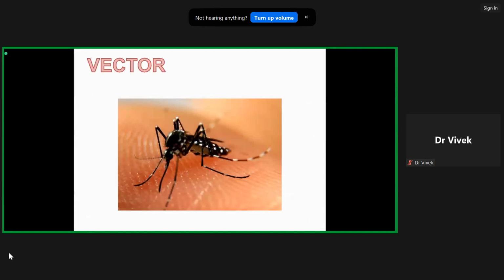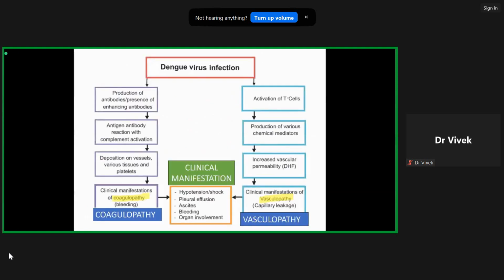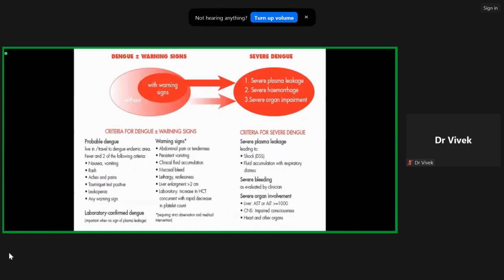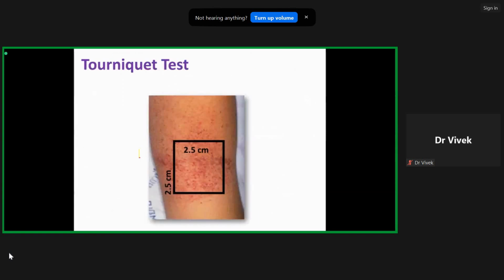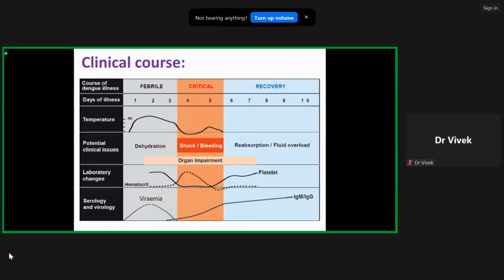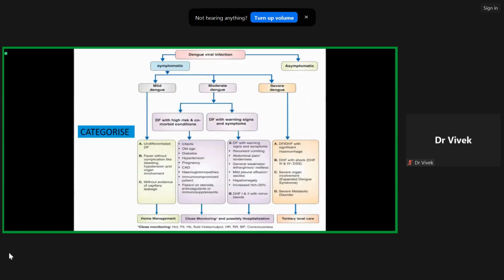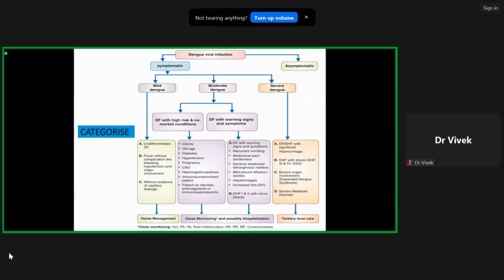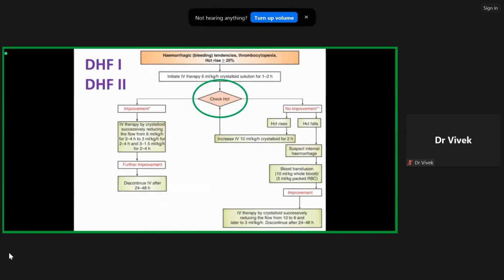Dengue Fever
In this video, we'll be exploring dengue fever, a viral illness transmitted by mosquitoes. Join us as we discuss the causes, symptoms, and prevention strategies for dengue. Whether you're looking to educate yourself or seeking tips to protect yourself and your loved ones, this video is for you. Let's spread awareness and combat dengue together!